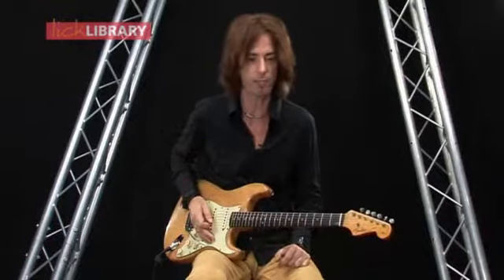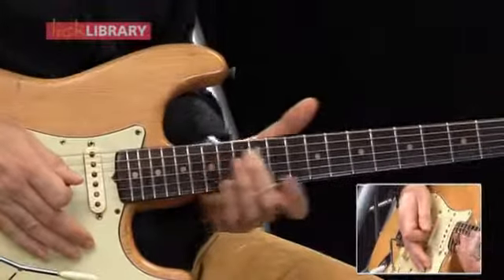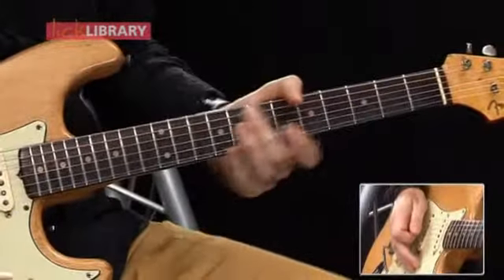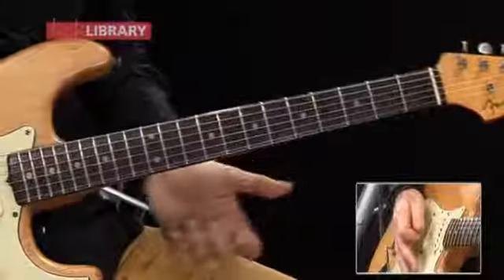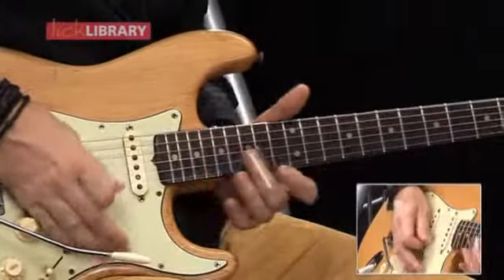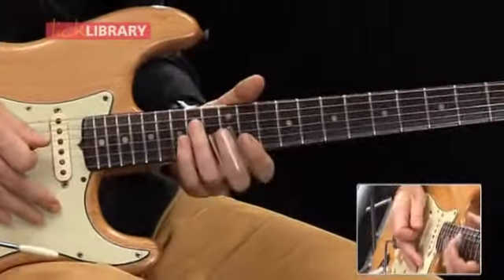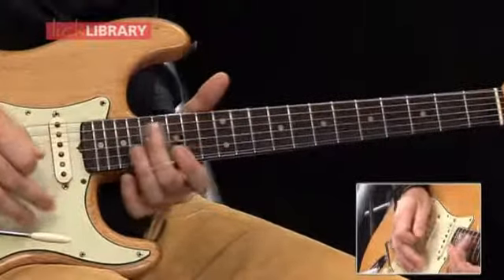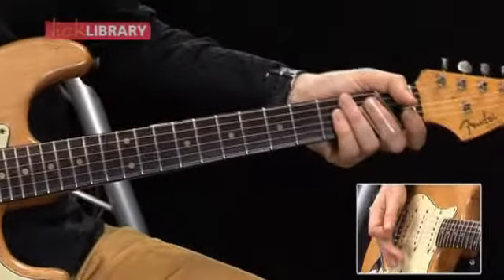03 Part 3 Slide Solo Secret Agent